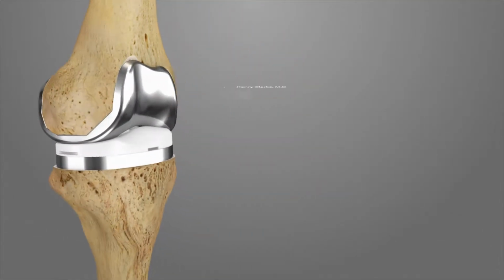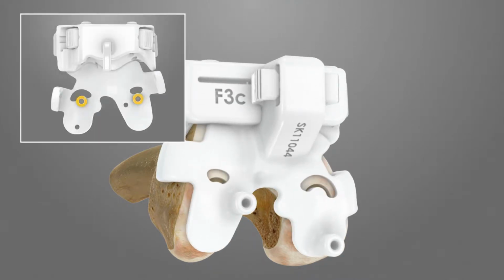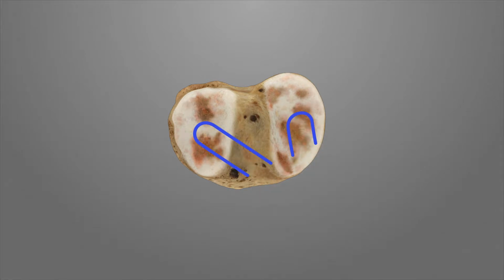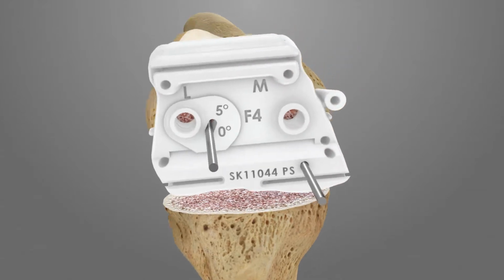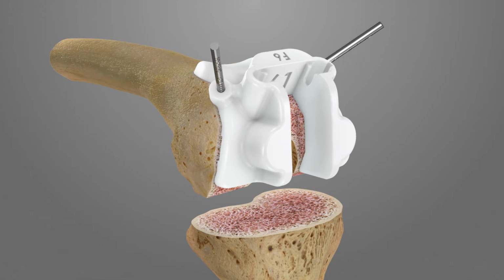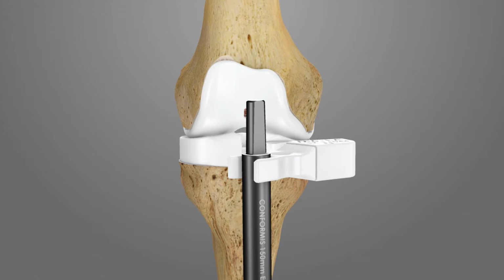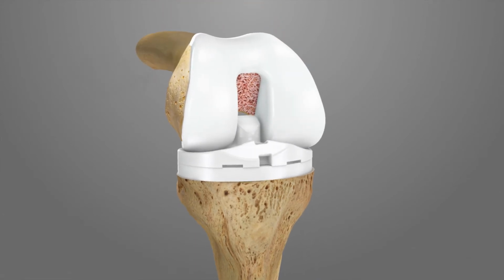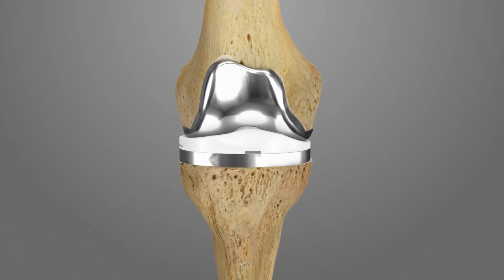iTotal PS Knee Replacement Surgical Technique Animation | Conformis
This video outlines iTotal PS knee replacement surgical technique, including distal femoral resection, tibial resection, femoral preparation, tibial preparation, and final trialing and cementing implants. Conformis custom-made implants can virtually eliminate sizing compromises common with traditional knee replacement.